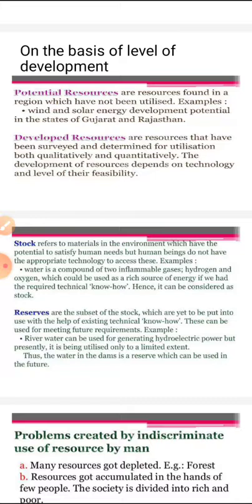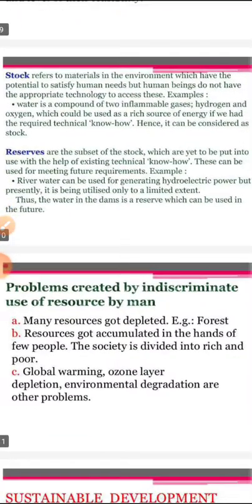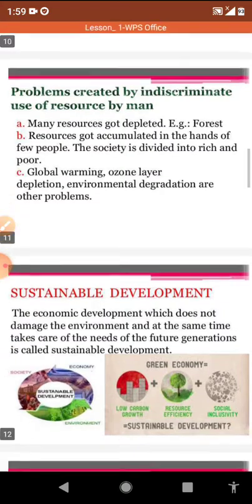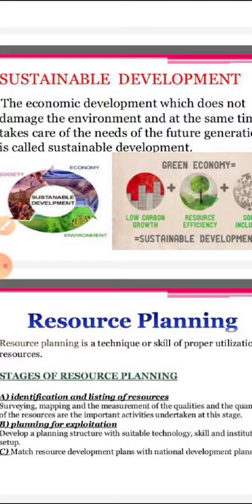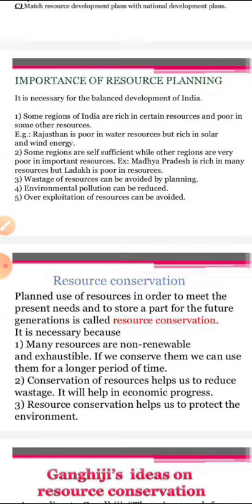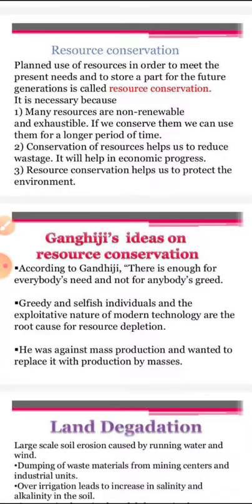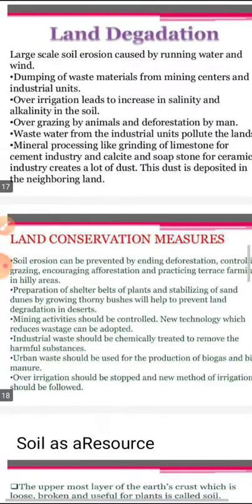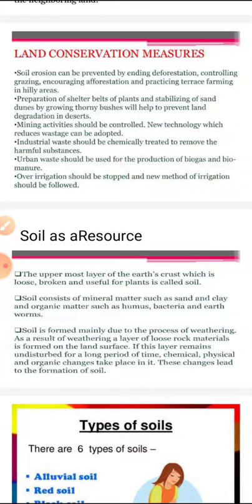Class:X , Geography,Lesson:1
Part:2  - K.Kishore